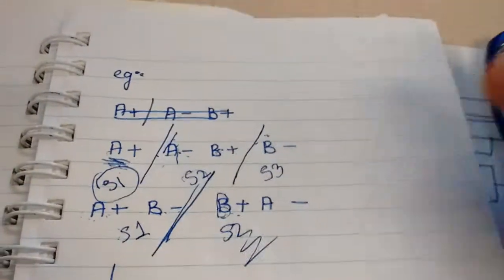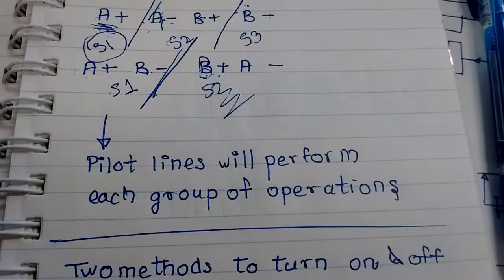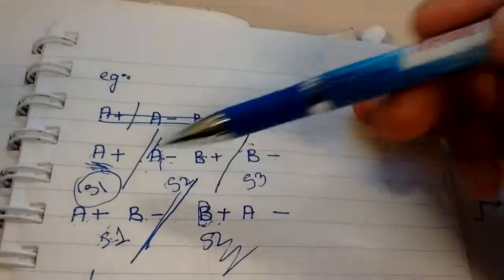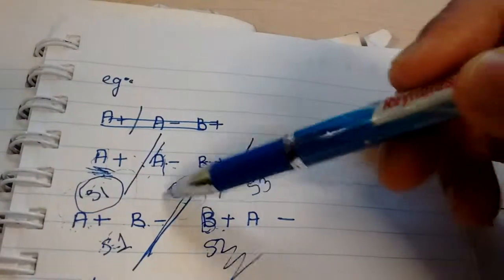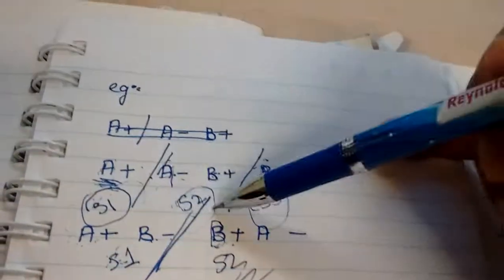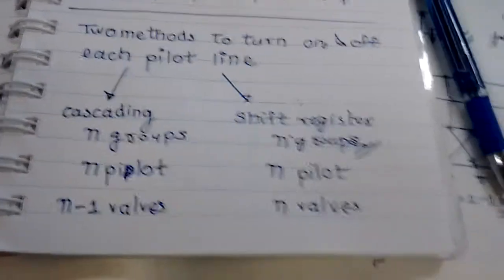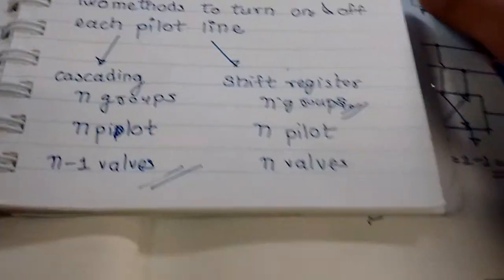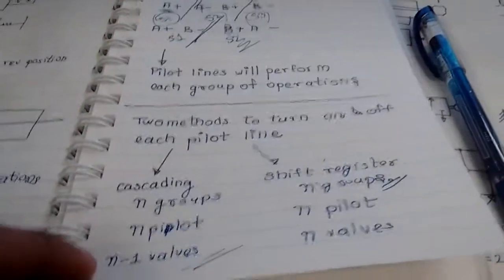Basics of Pneumatics 3